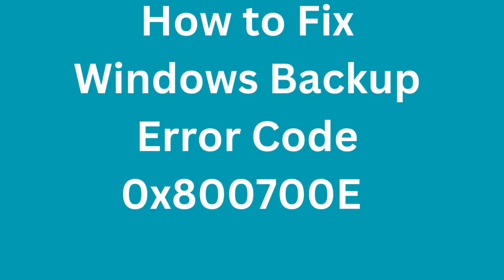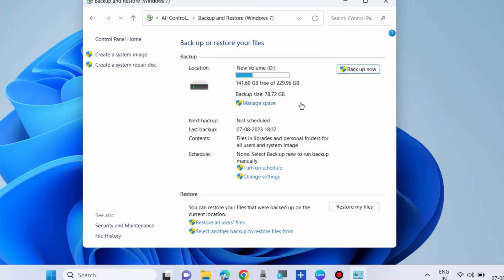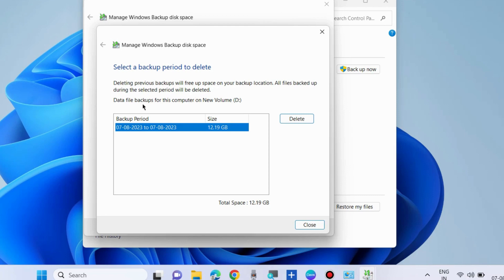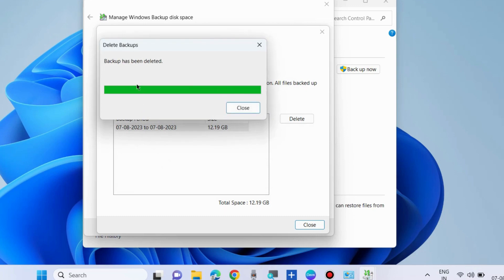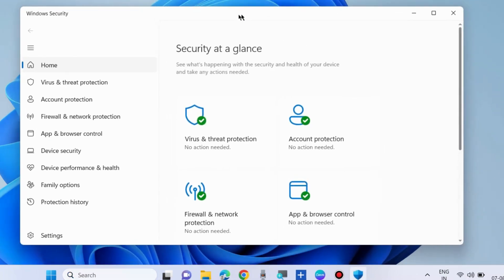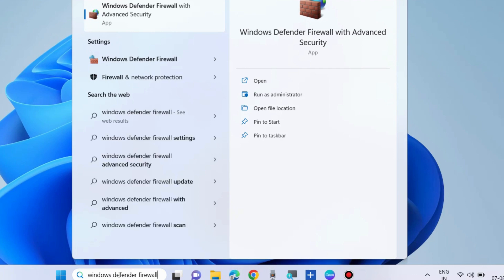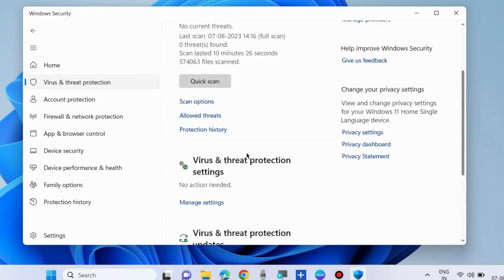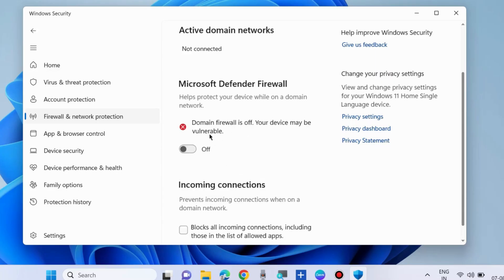Windows Backup Error Code 0x800700E1 in Windows 10 /11 Fixed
How to Fix Windows Backup Error Code 0x800700E1 in Windows 11 / 10

Fix error